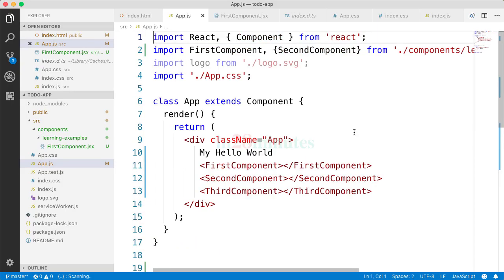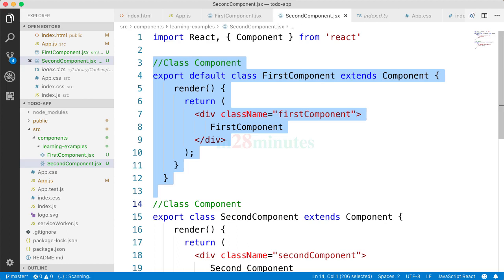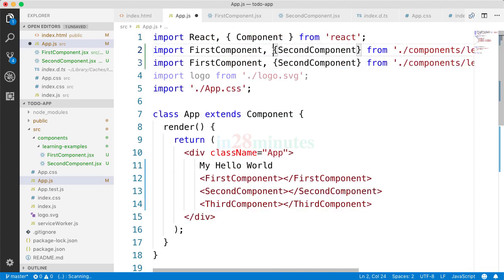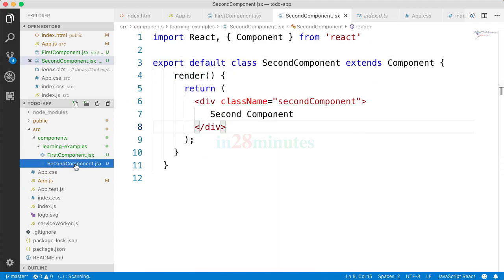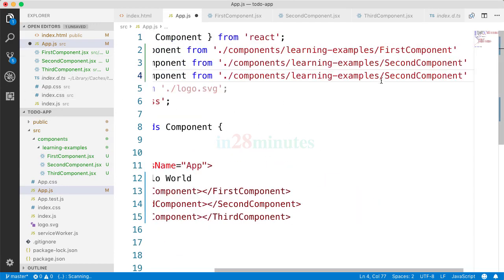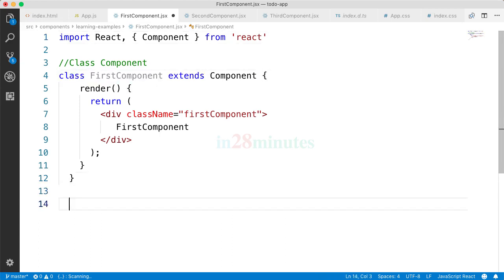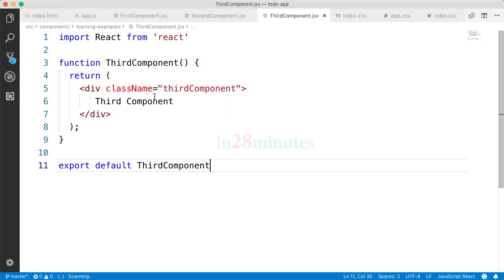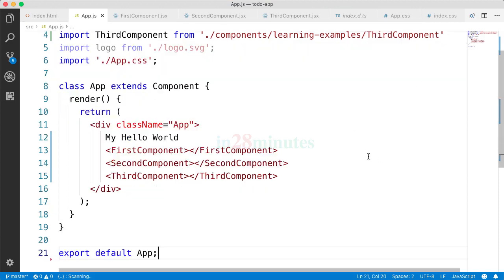Lession 12 - Exercise Creating separate modules for other components